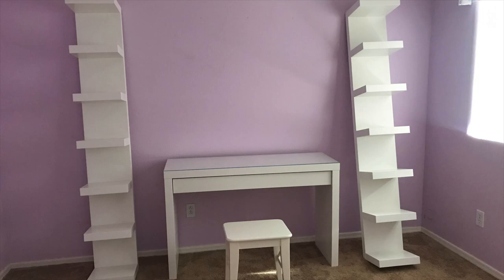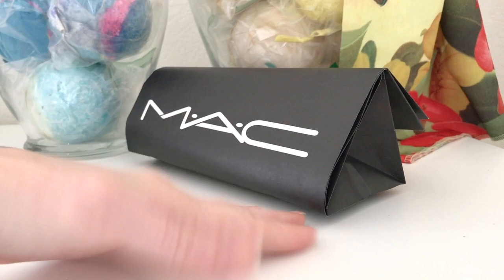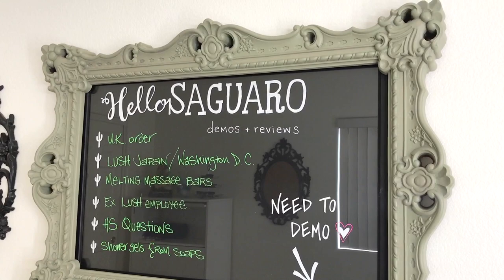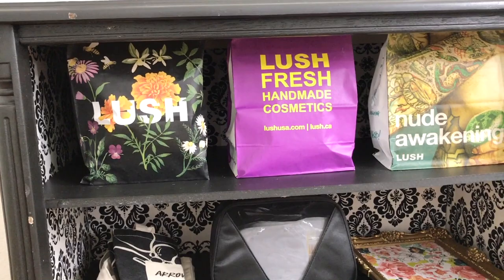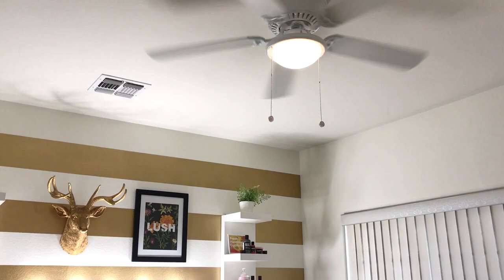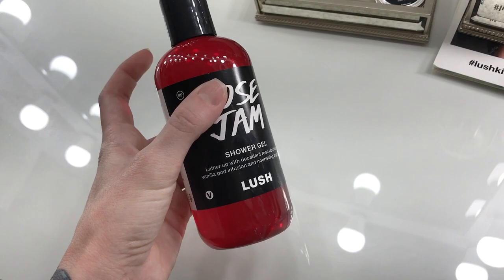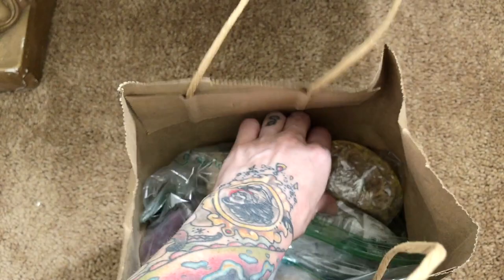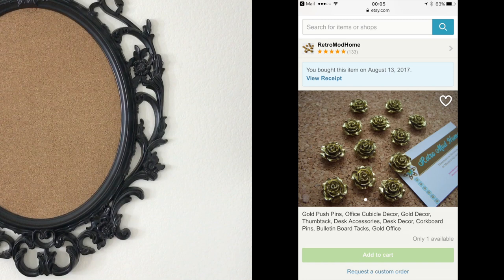My LUSH Room Tour ❤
I enjoy reviewing and making demos for LUSH Cosmetics. I'm always buying new items so there will be different & exciting videos each week!

Today I'm showing you my new LUSH room! I will be filming all of my upcoming videos in here. I still have a few things that I will be updating in here, as well as the rest of the house, so be on the lookout for another tour soon ❤